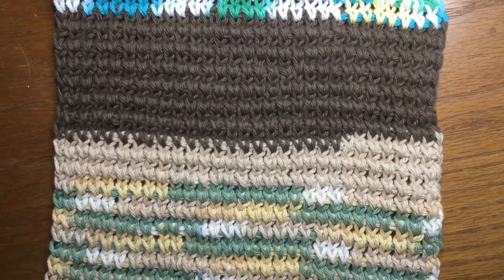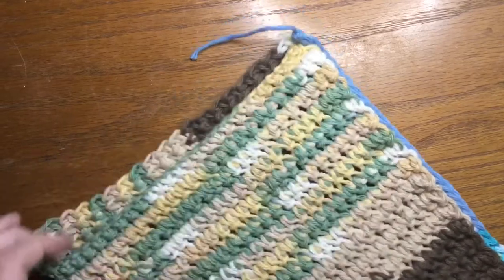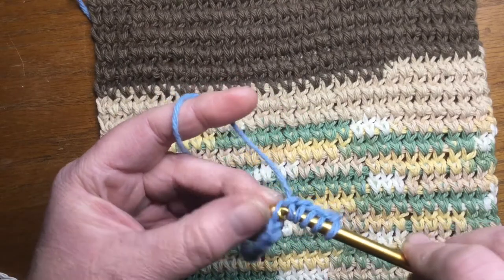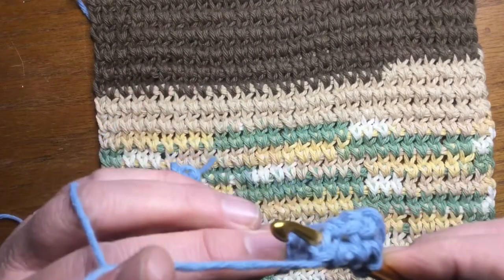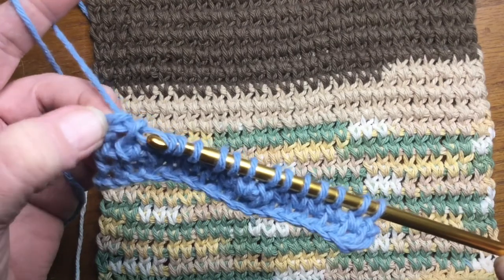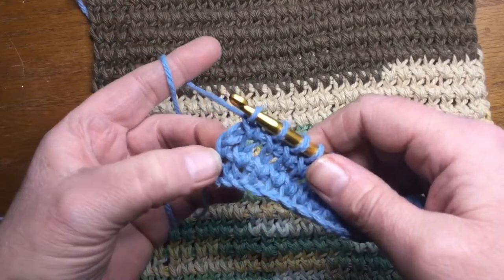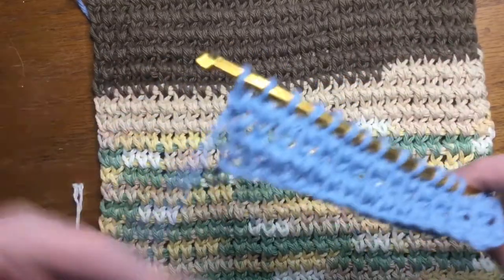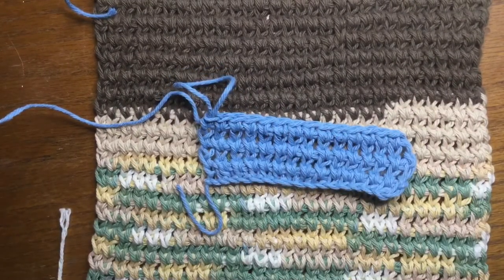Tunisian Extended Knit Stitch ~~ No Curl Stitch ~~ Crochet a Washcloth With Me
Here's a little demonstration of how I make what I call the Tunisian Extended Knit Stitch.  This is a no curl stitch pattern. Also how I like to finish off my dish/wash cloths.  I also have  brief written instructions on my blog.